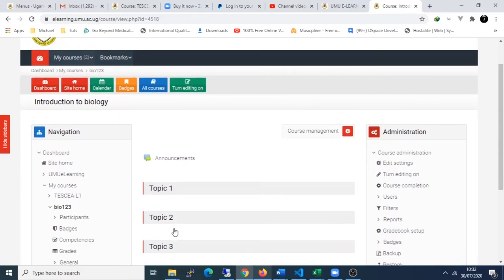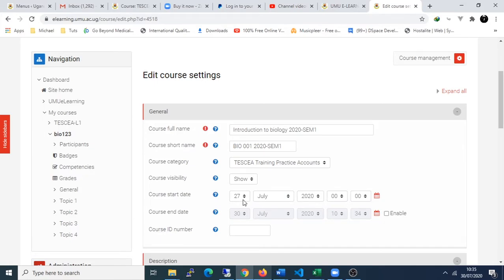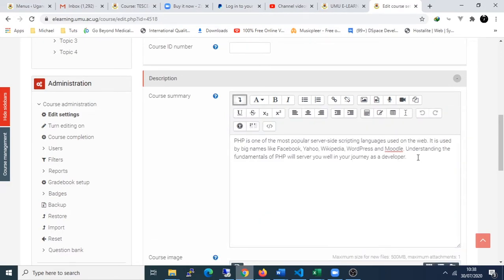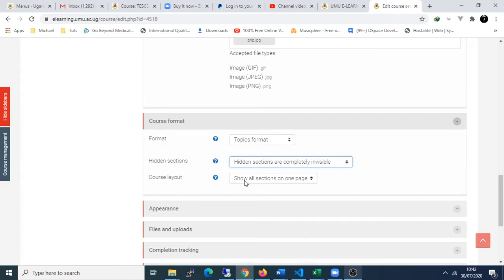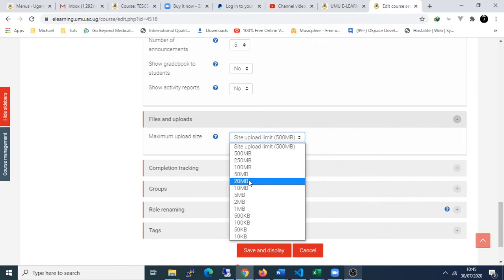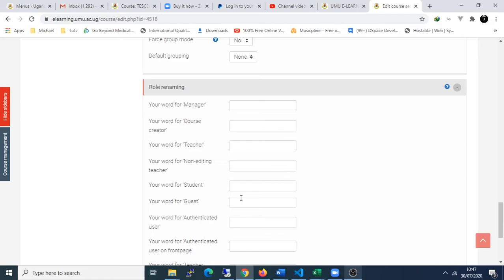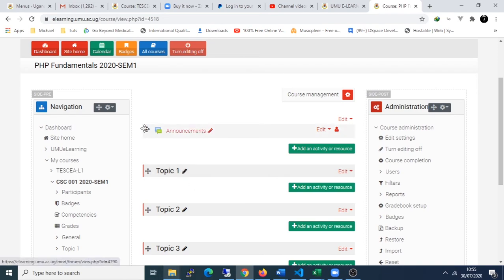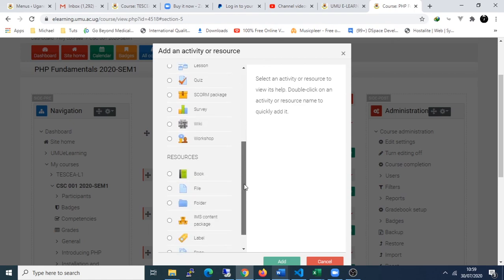Setting up your Moodle Course